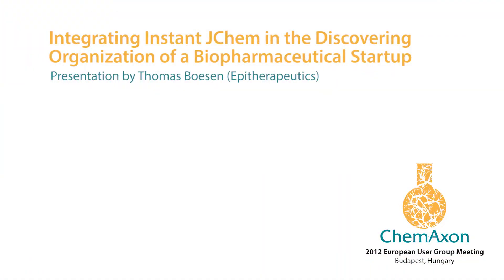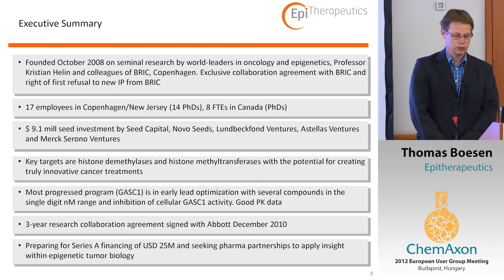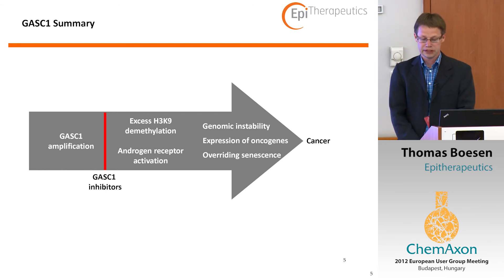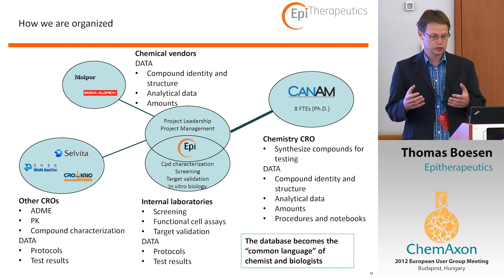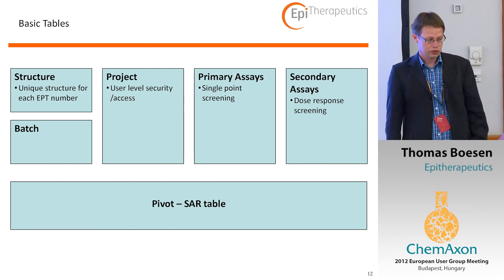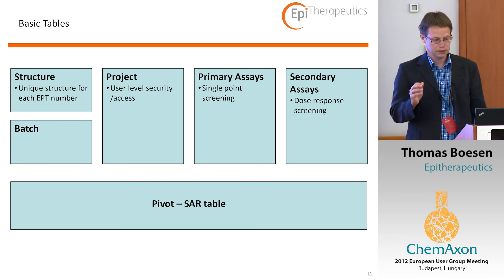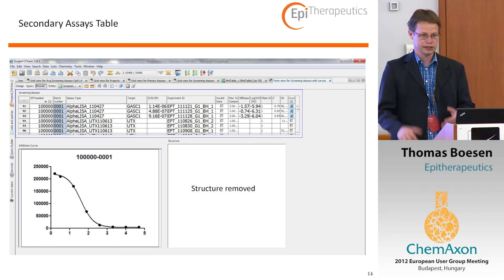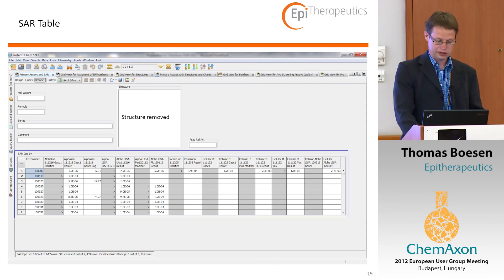Thomas Boesen (Epitherapeutics): Integrating Instant JChem in a Biopharma Startup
This presentation will cover a case-story on strategic choices, design and implementation of a database, using Instant JChem as a key tool for the organization, and management of the discovery process in a biopharmaceutical startup. Having no internal expertise on programming and database set-up, the process has been very much dependent on interaction with ChemAxon support and consultants.